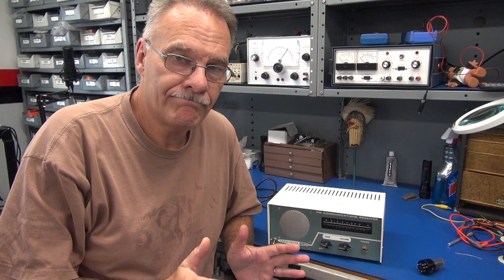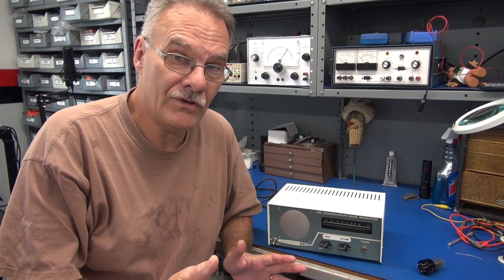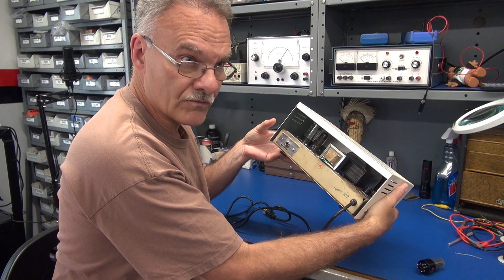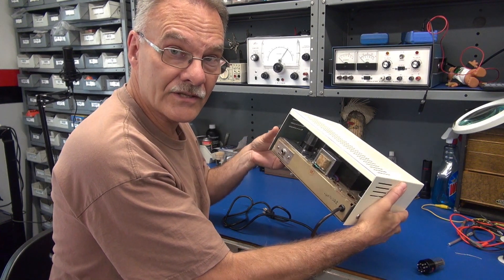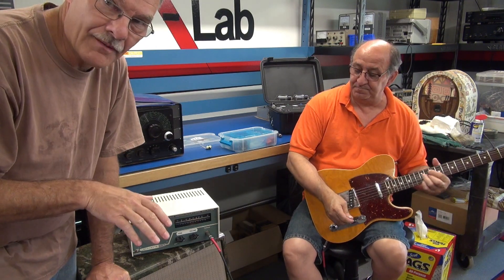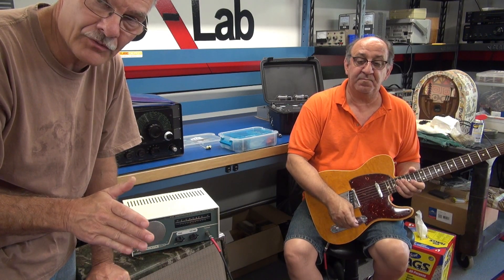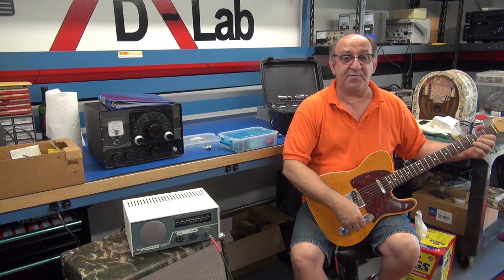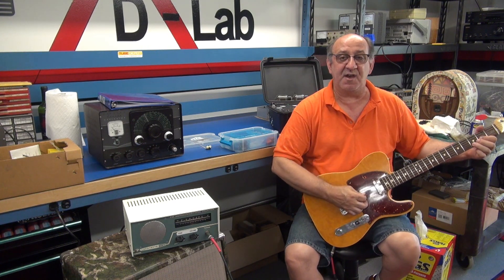Demo D-lab Police Radio retrofit electric guitar amplifier 6K6 music recording masterpiece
The pinnacle of 3 watt class A tube amp design. Simple construction repurposing old electronics into something useful again. I have made many over the years, but never really had a good audio clip. So, here you go, the sound of the 6K6! An overlooked tube, used widely in antique radios. You can build this circuit on the cheap. Your friends will be amazed of the dynamic audio this little guy can produce. e-mail if you would like the schematic.